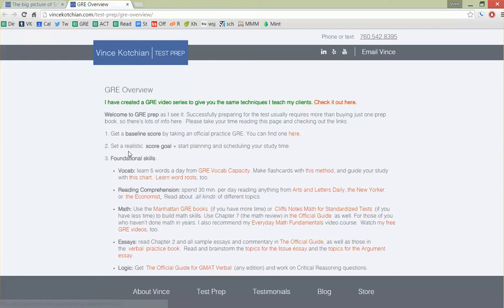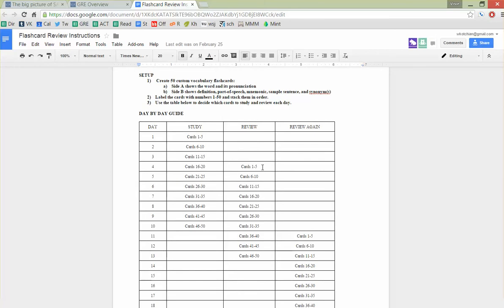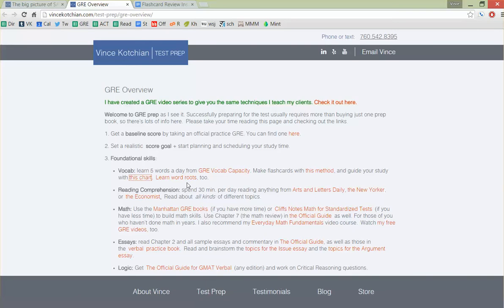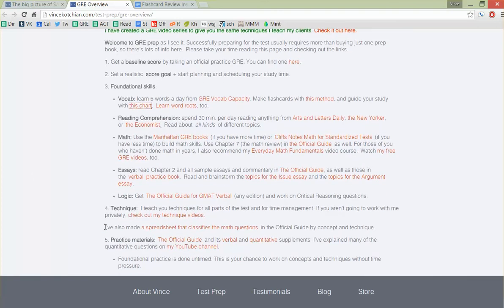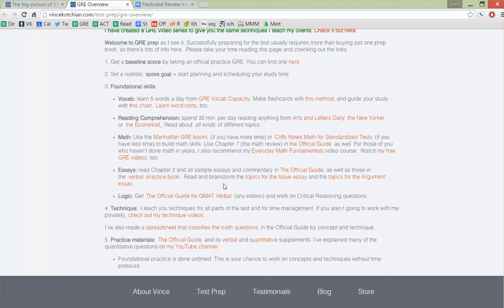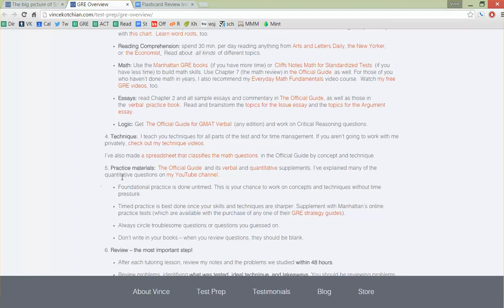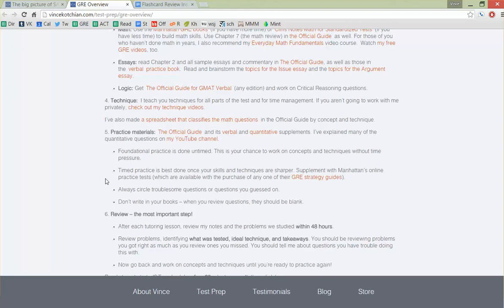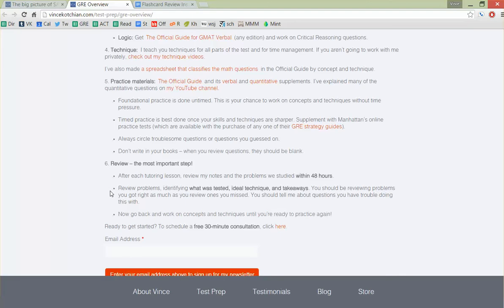GRE prep syllabus with GRE book recommendations